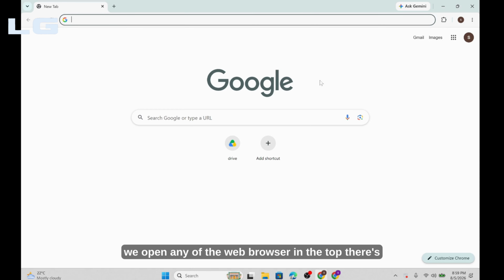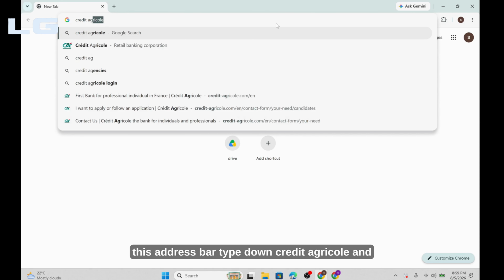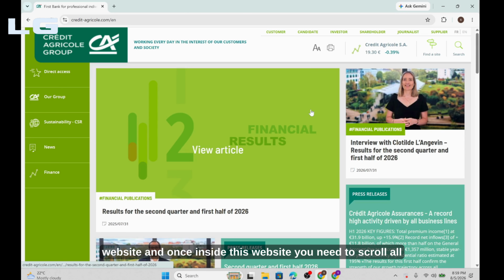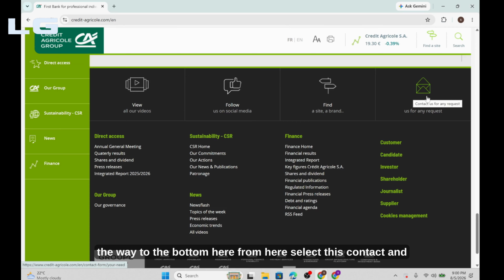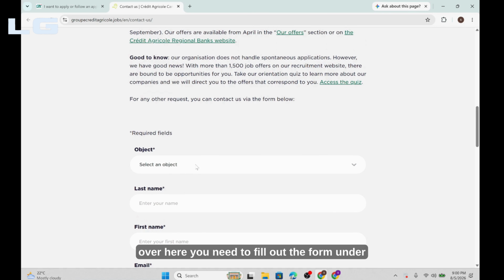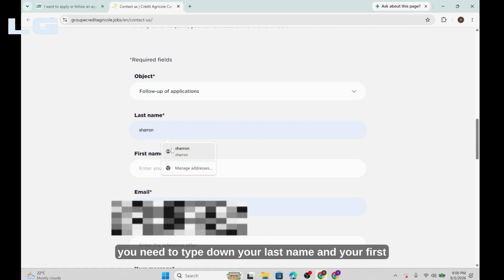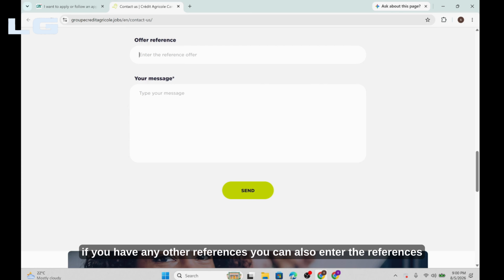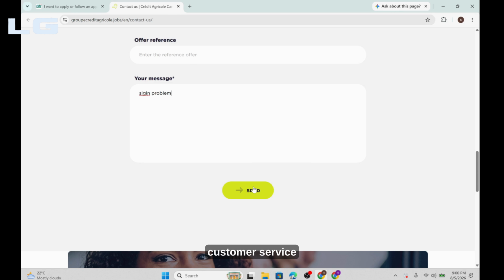How to Contact Crédit Agricole Customer Service | Crédit Agricole Support Guide 2026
Need to contact Crédit Agricole customer service? In this tutorial, I will show you how to find official Crédit Agricole support options and get assistance with your account, cards, online banking, payments, or other banking services.

00:00 – Introduction
00:05 – How to Contact Crédit Agricole Customer Service